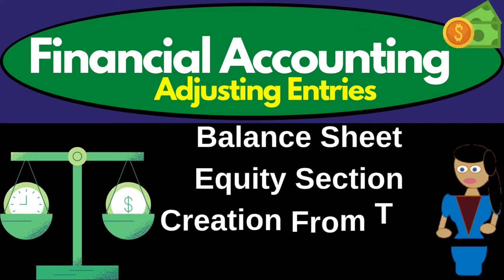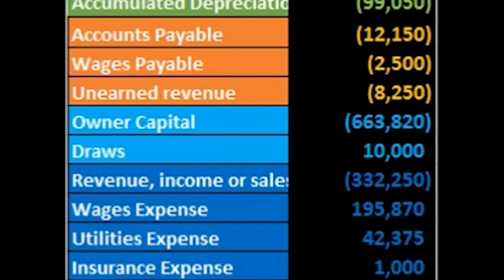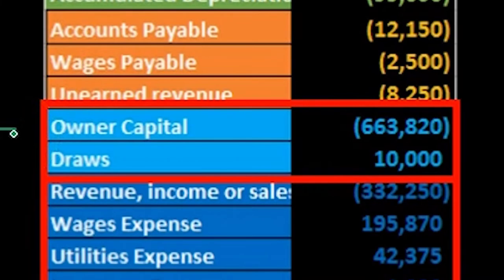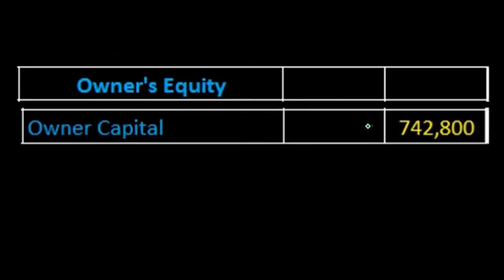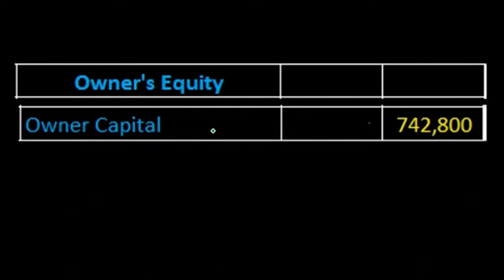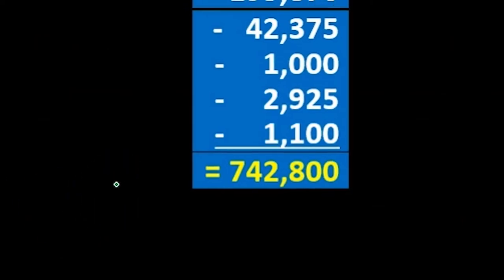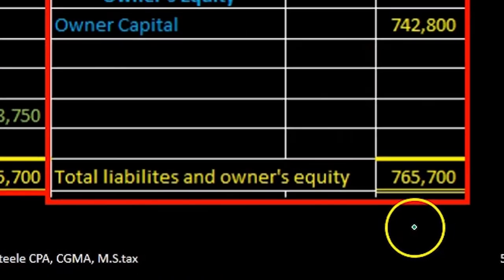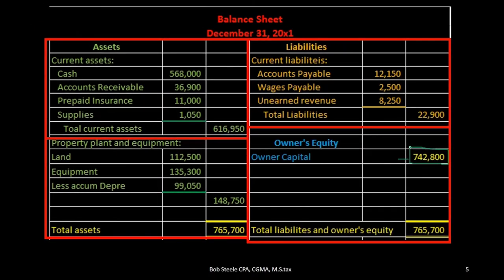Balance Sheet Equity Section Creation from Trial Balance 15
Balance Sheet Equity Section Creation from Trial Balance
Financial Accounting